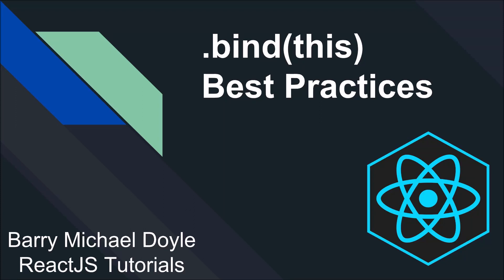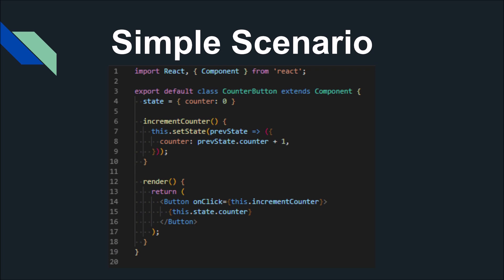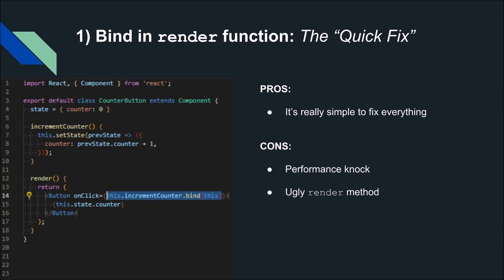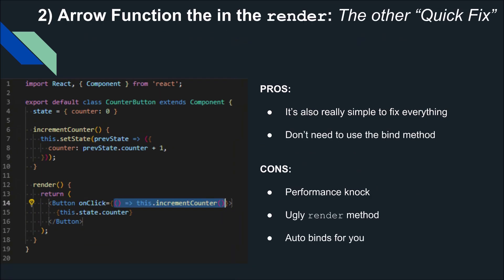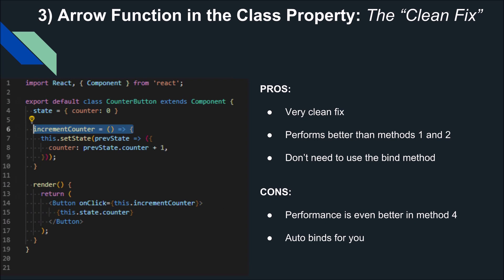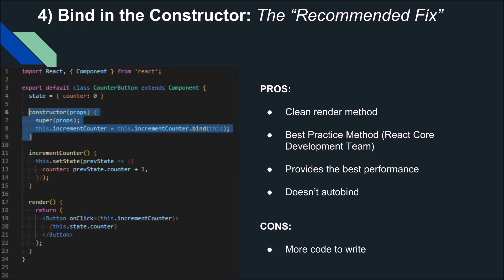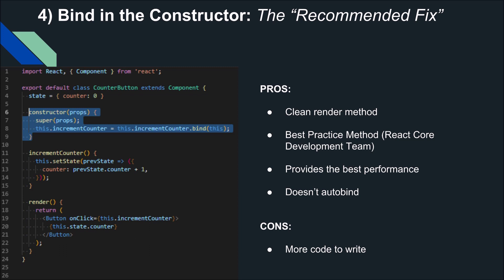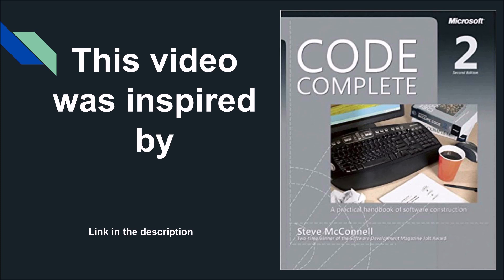What is the best way to .bind(this) in React?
In this video I talk about the best practice way to .bind(this) for you ReactJS event handlers. Hopefully you learn something new here!

🎓 This post was inspired by Code Complete